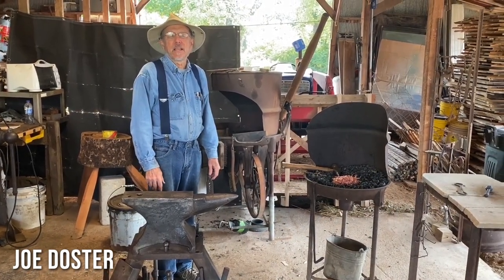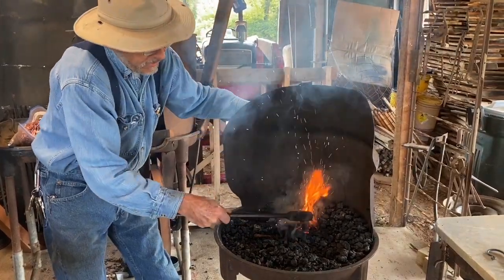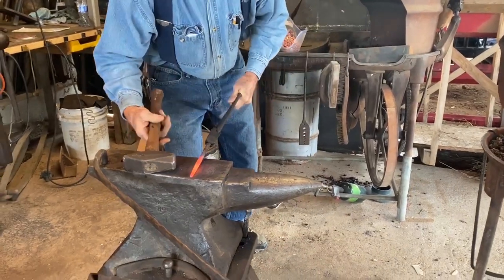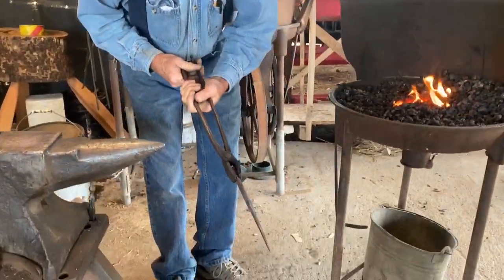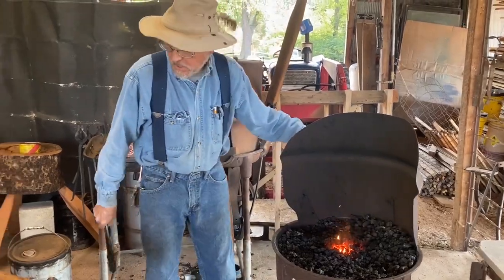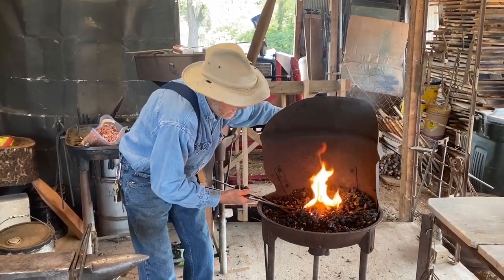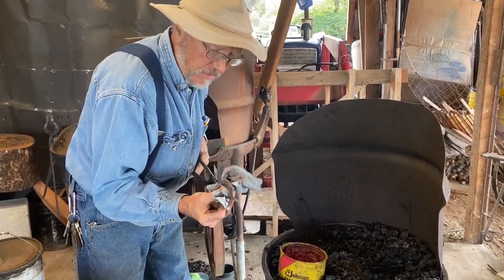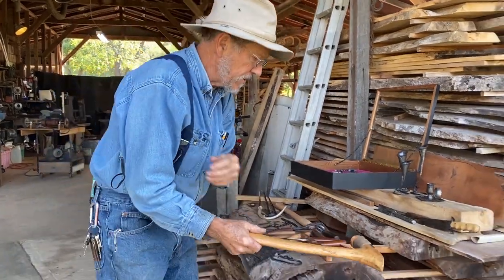Shiloh Saturday: Basics of Blacksmithing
Join Joe Doster as he demonstrates the basics of blacksmithing for the Shiloh Museum's November Shiloh Saturday program.